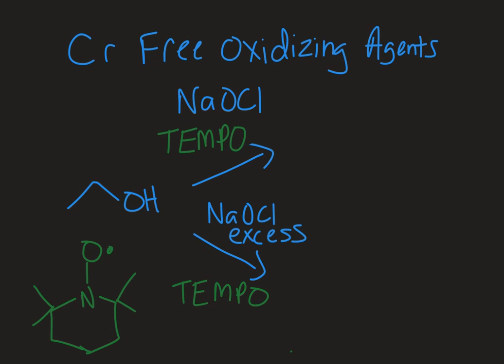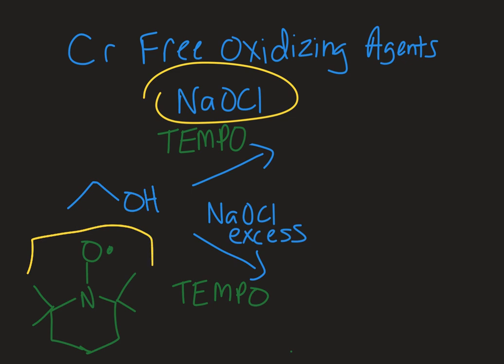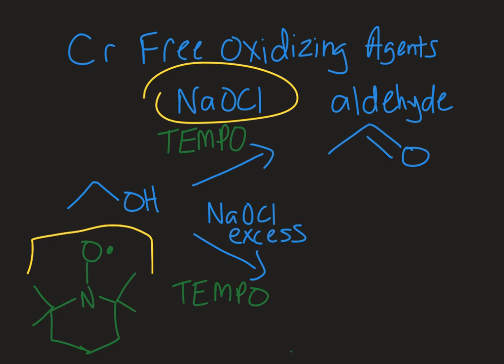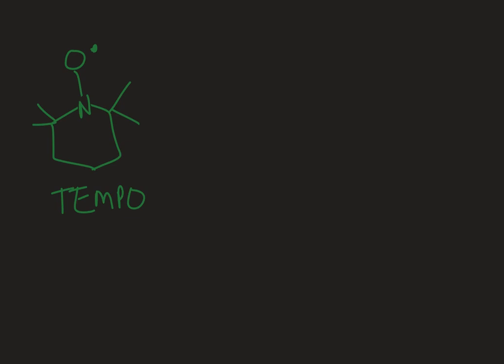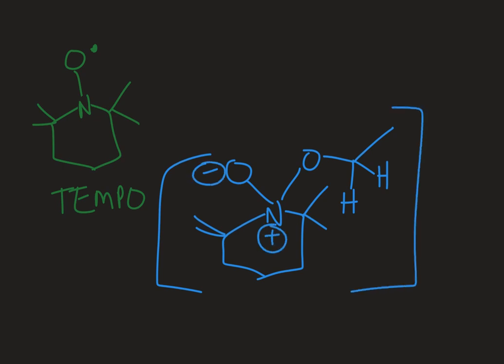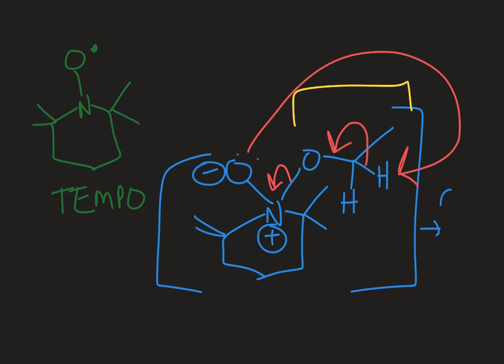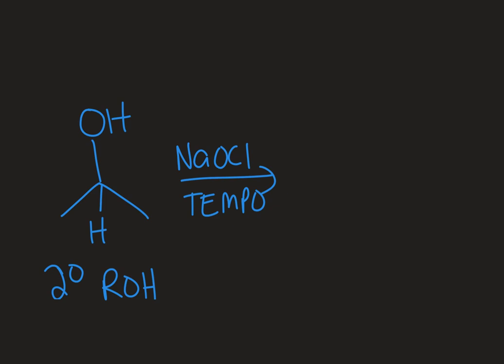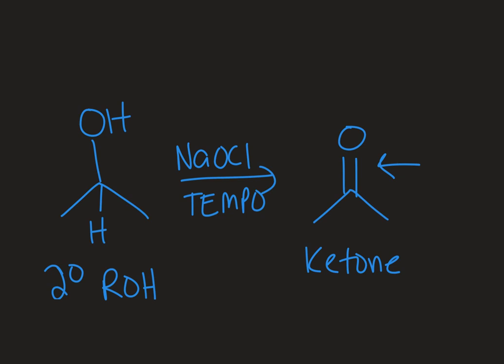Oxidation of Alcohols with Bleach in Organic Chemistry - Chromium Free Oxidizing Agents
Learn about the selectivity and mechanism of the oxidation of alcohols with bleach and TEMPO.